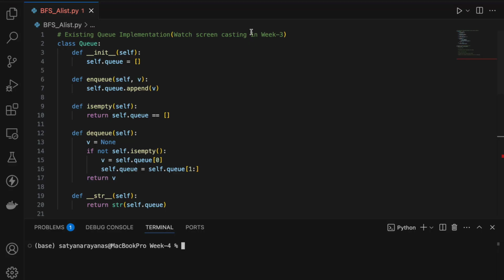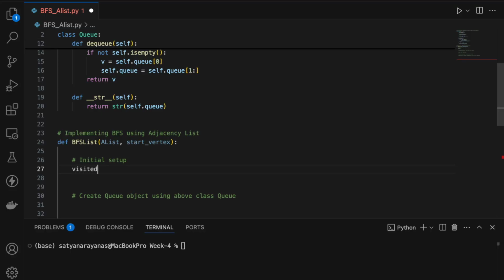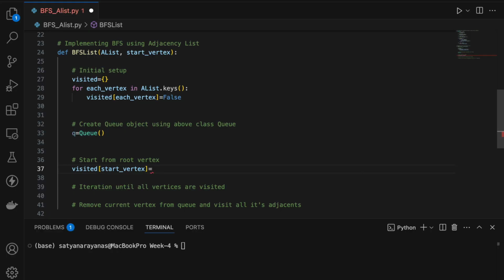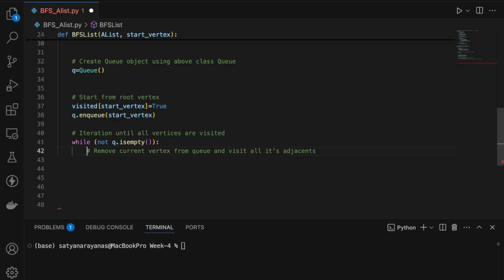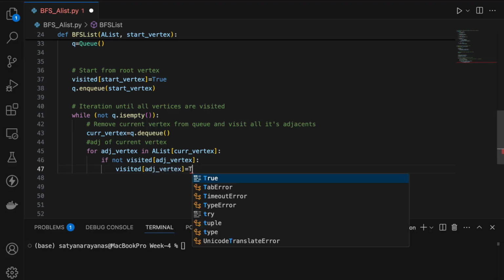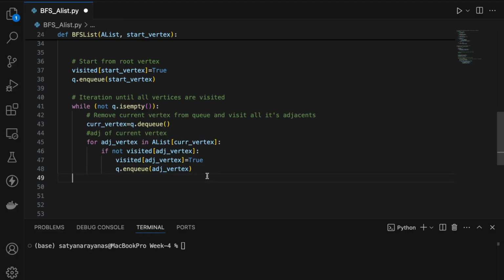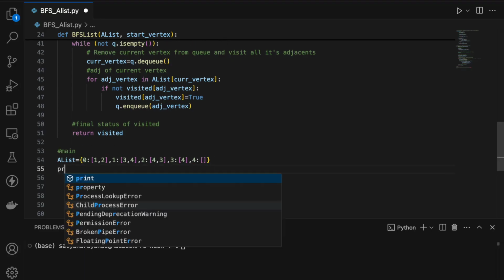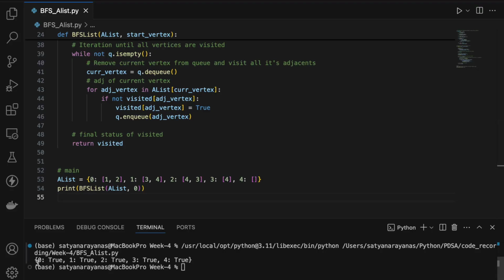Week-4 Breadth First Search(BFS)